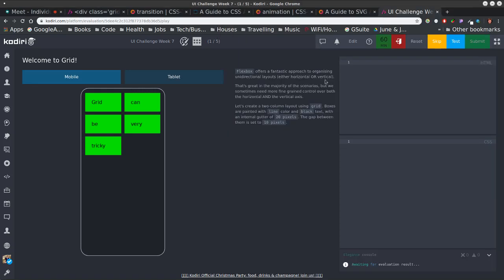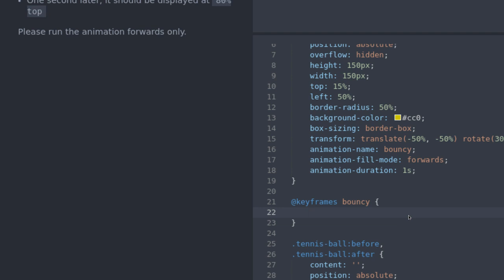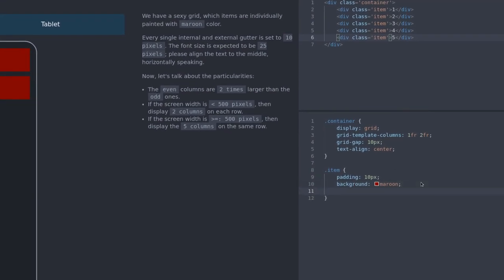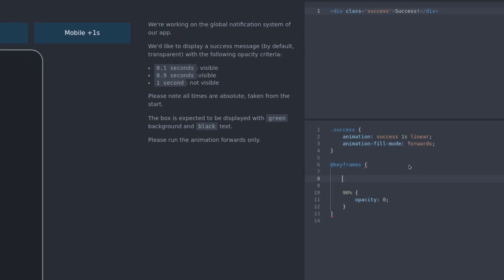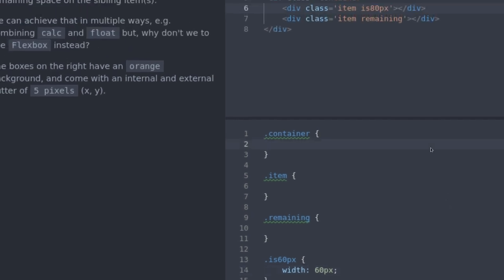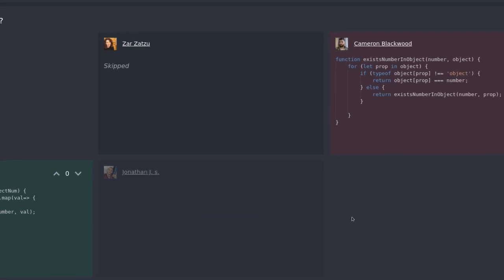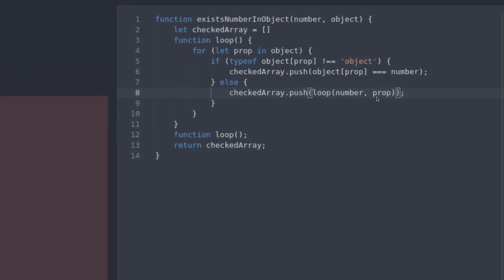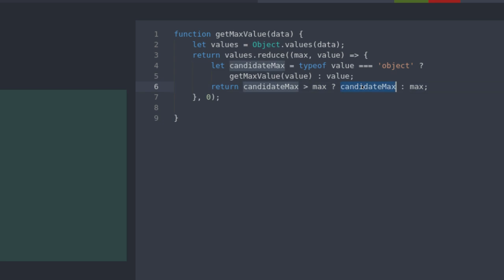UI and React Coding Challenge Review